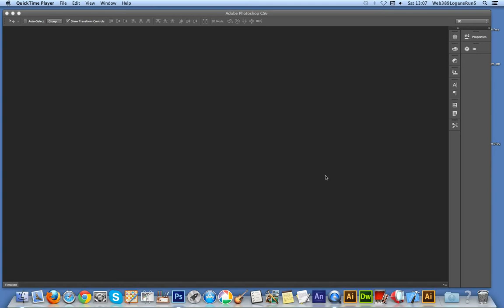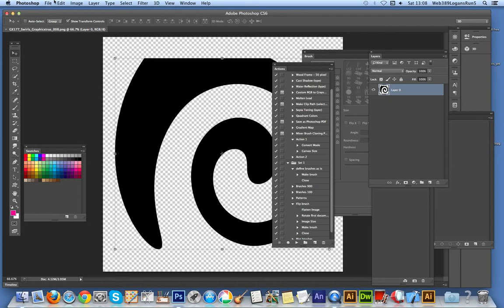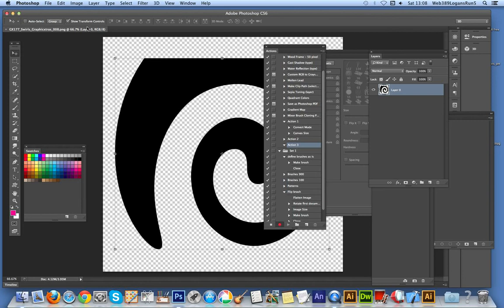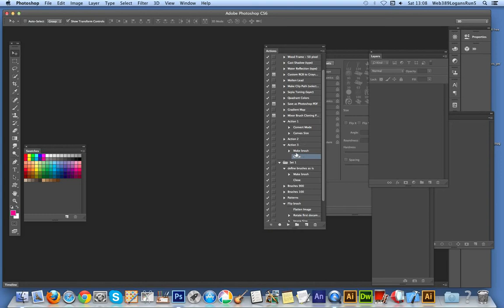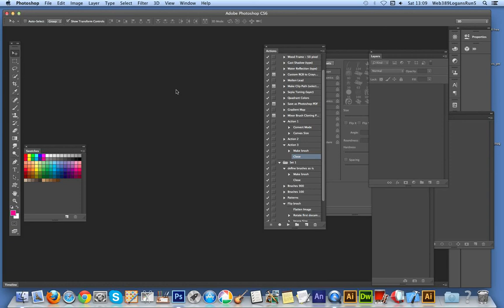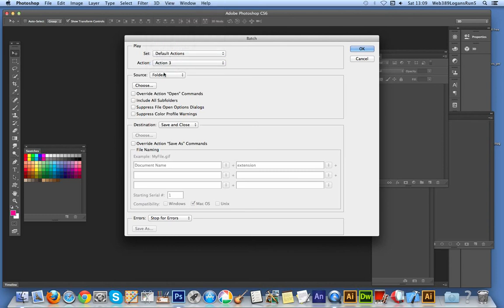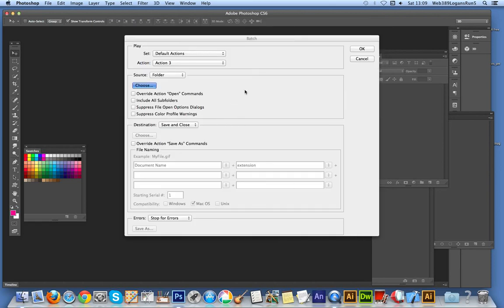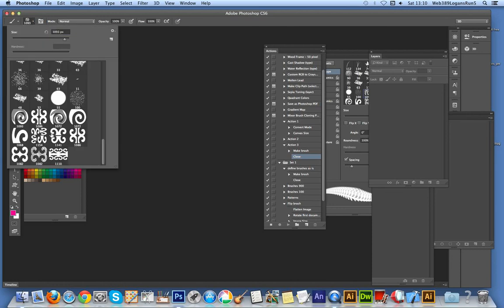New Photoshop brushes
Tutorial showing the creation of new brushes for Photoshop CS6 via PNG files as well as Photoshop actions / batch process CC 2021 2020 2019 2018 etc